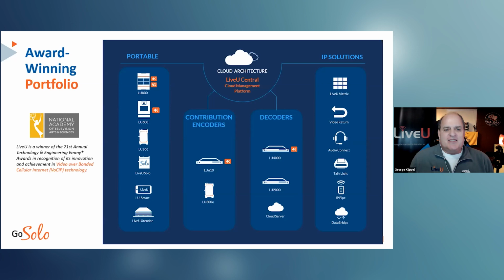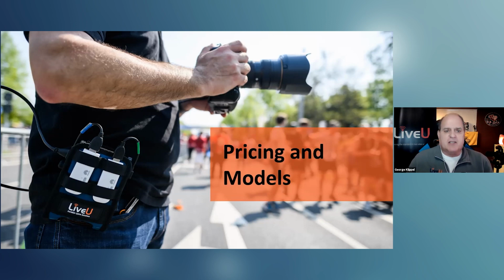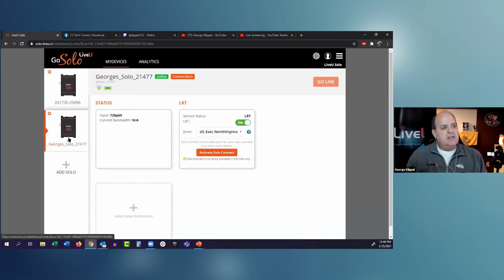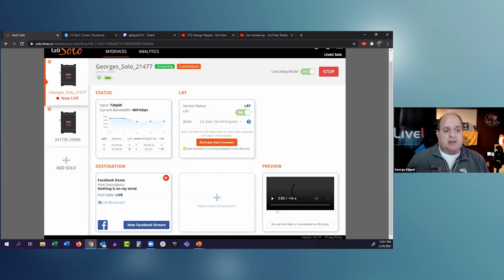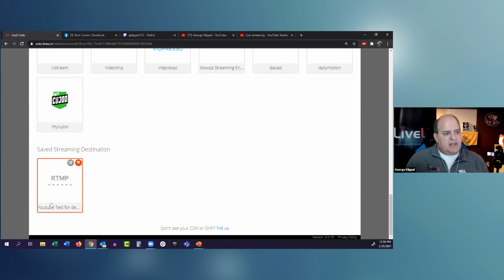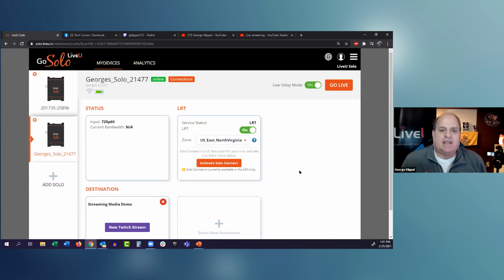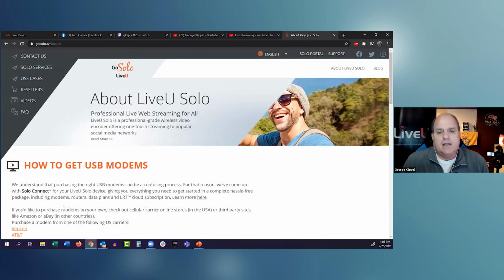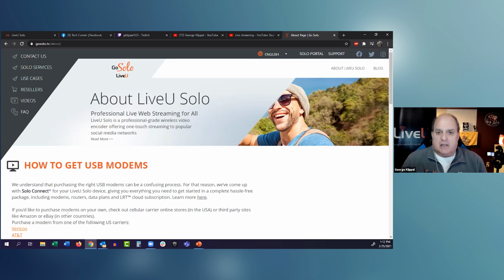Streaming Media University Workshop: Delivering High-Quality Live Video to All Vertical Markets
COVID-19 created a huge demand to deliver live up-to-the-minute news, updates, and communications internally and externally. LiveU Solo answered the call, enabling content producers to live stream in new and unique ways. With budgets reduced and social distancing guidelines in place, LiveU Solo lets you stream from anywhere and turns the world into your live studio. During the “Delivering High-Quality Live Video to All Vertical Markets” workshop, learn more about the portable plug-and-play encoder and how it can be integrated into workflows for a variety of vertical market live productions. Plus, see how easy it is to set up and go live at a moment’s notice.